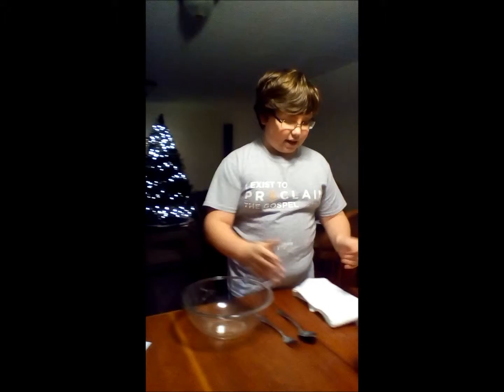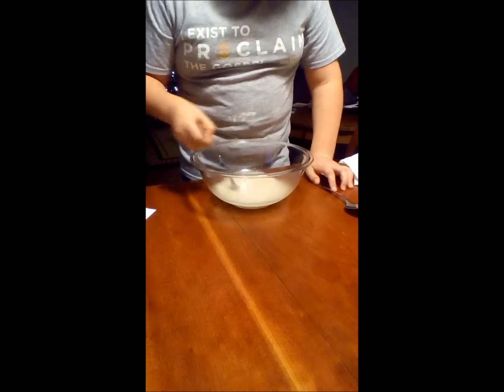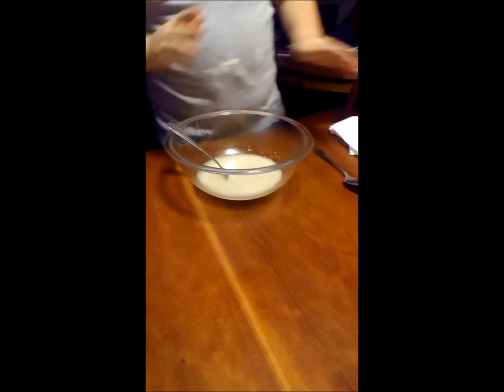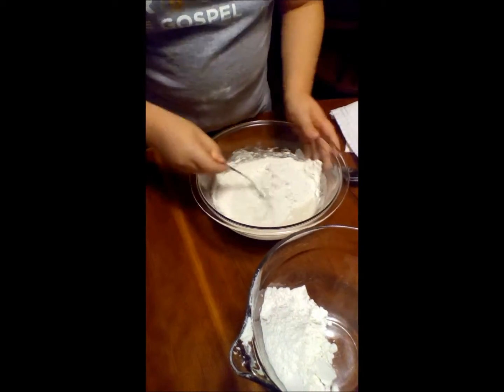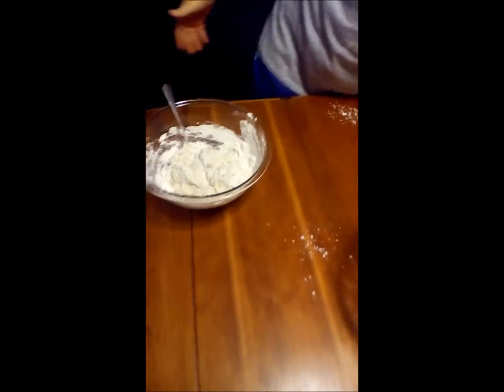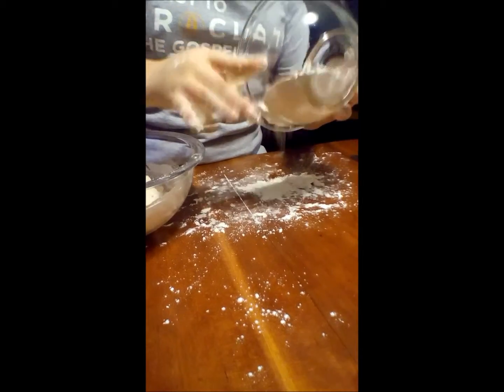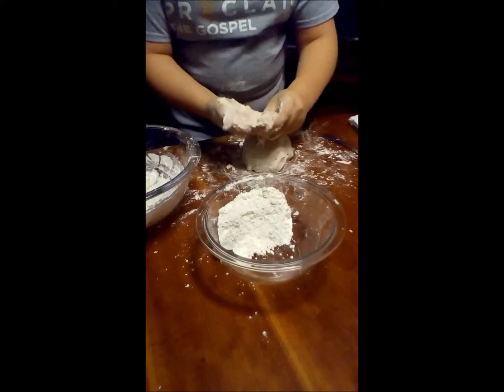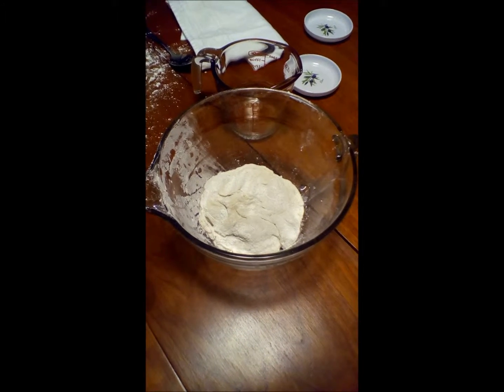Suttles Family Cooking: Meat Pasties Part 1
To make this you need: 2 1/2 cups of flour, 1 cup of warm water, 1 1/2 teaspoon of yeast, and 1 tablespoon of sugar.